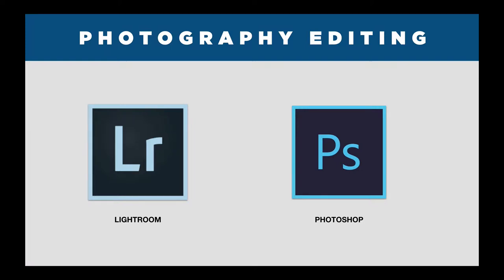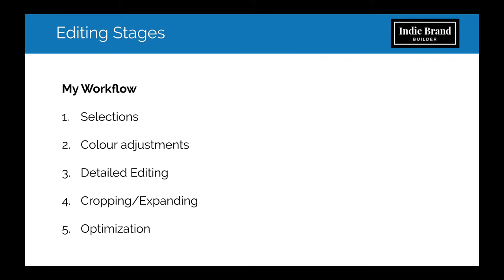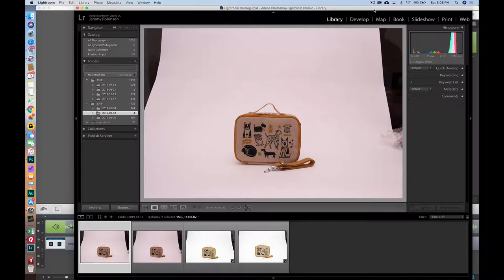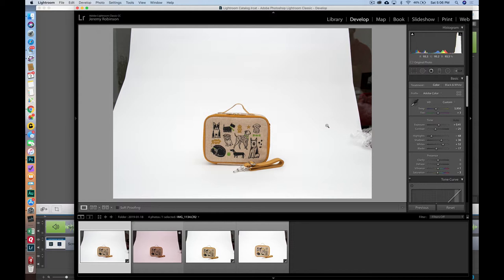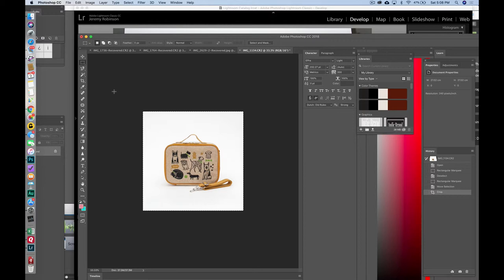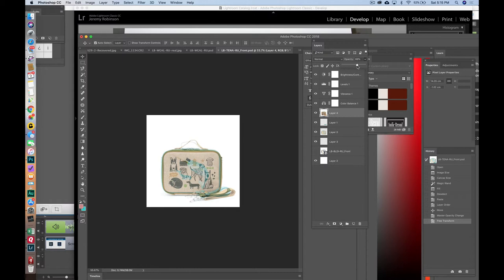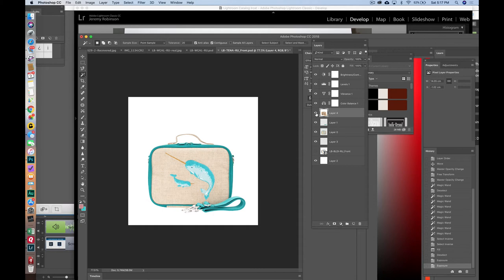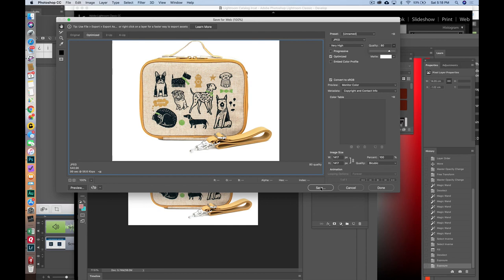5 Step Process to Create Product Photography for Shopify / E-commerce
This is an excerpt from my Shopify Design and Branding Masterclass. Preview more lessons here:

FEEL OVERWHELMED BY ECOMMERCE ?
Indie Brand builder helps consumer product entrepreneurs regain their focus by connecting with their purpose and creating a brand that resonates emotionally with customers.